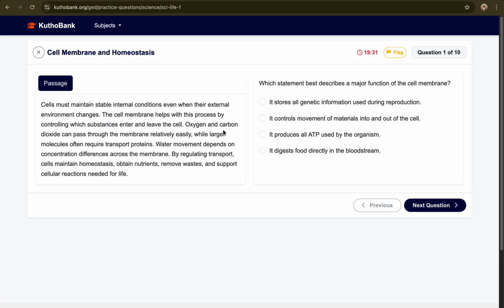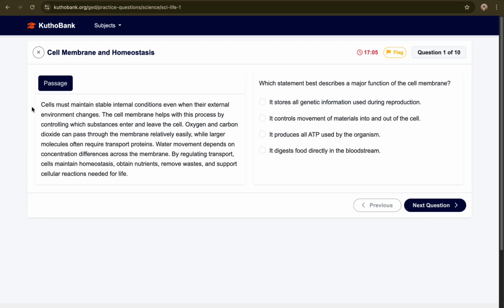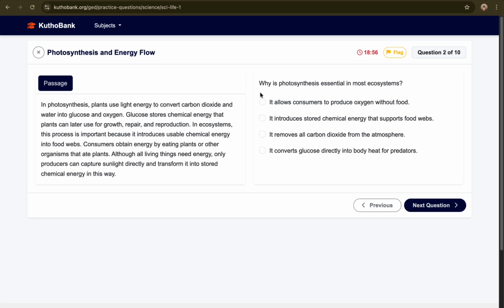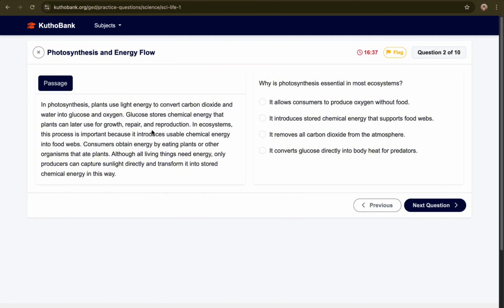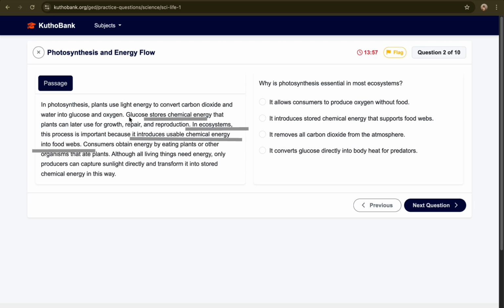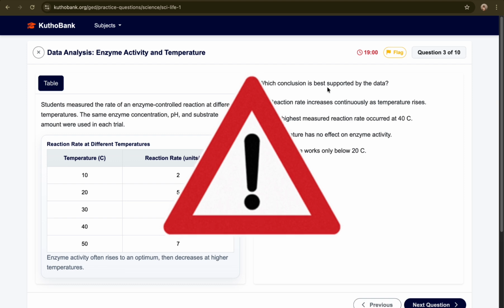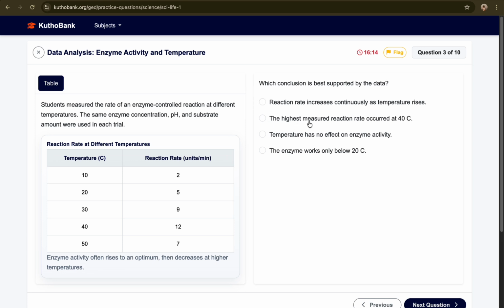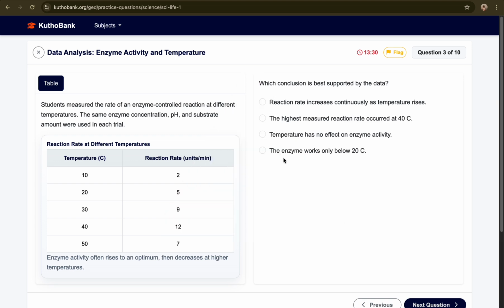Ace GED Life Science: Step-by-Step Question Approach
You don't need to be a science expert to pass the GED. The real key to a great score is knowing exactly how to deconstruct and tackle the questions.

In this video, I walk you through a proven, step-by-step approach to breaking down GED Science questions.

00:00 - 3:38 - Q1
3:38 - 7:48 - Q2
7:48 - 11:46 - Q3

We share "GED, SAT, IGCSE, IELTS and English" public lecture videos and other awesome knowledge such as "self-development series by Founder Winston".

This channel is dedicated to share our knowledge and expertise to help students achieve higher scores and grades!

InnoEd - A Bridge to Your Brighter Future!